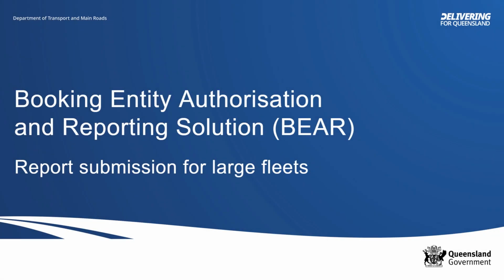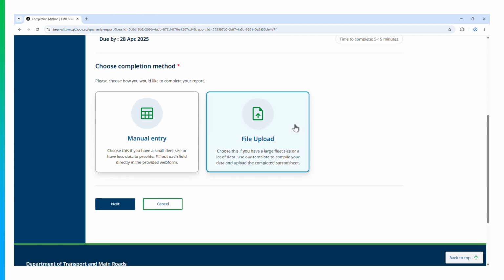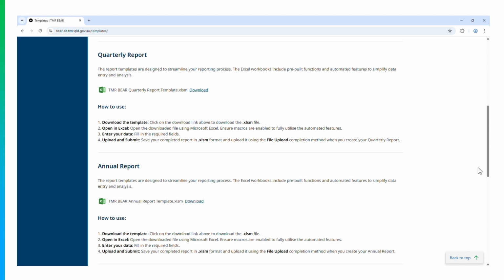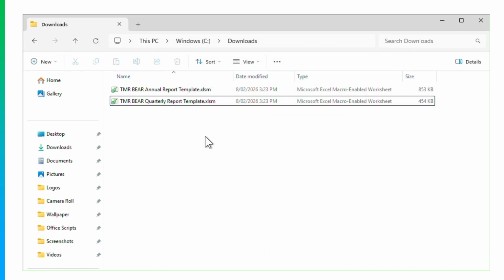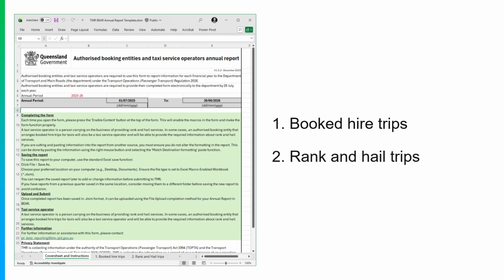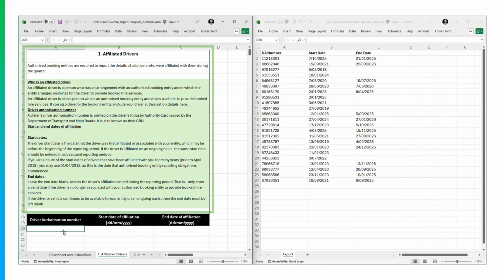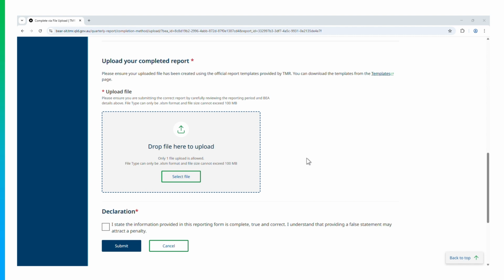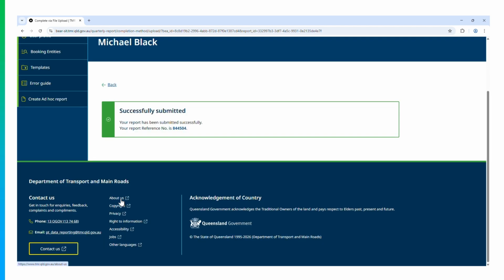How to report for large fleets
Overview of how to complete a quarterly and annual report for large fleets.